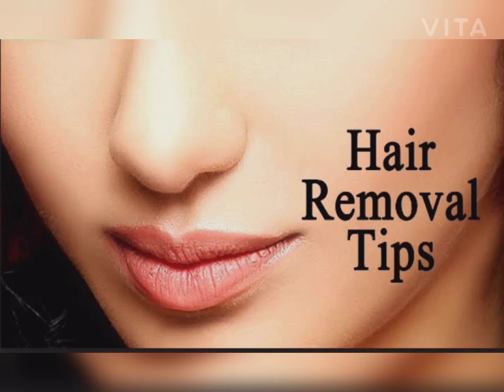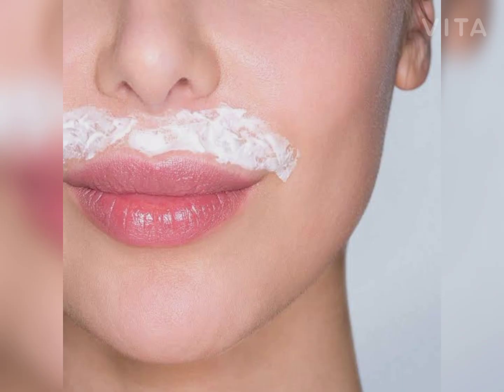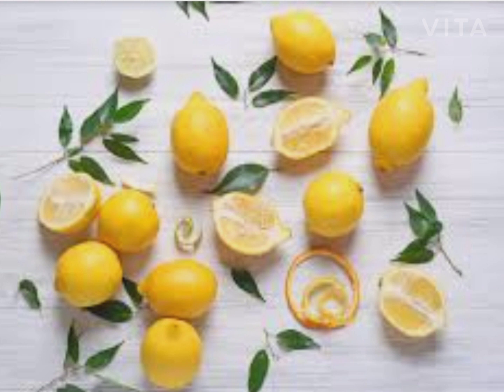Facial Hair Removal Naturally at Home/முகத்தில் உள்ள ரோமங்கள் அகற்ற இயற்கை வழி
Lemon sugar salt turmeric are used for Removing unwanted hair in face